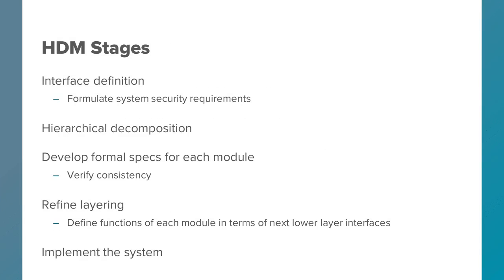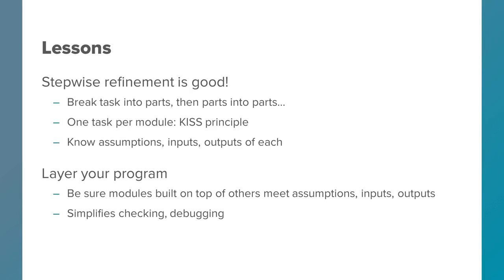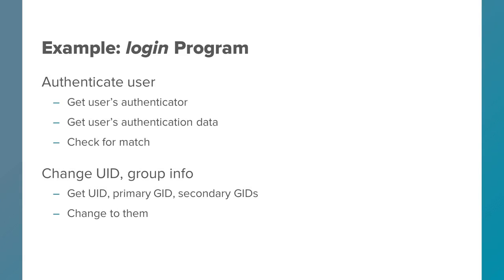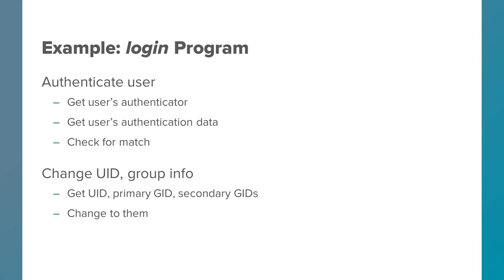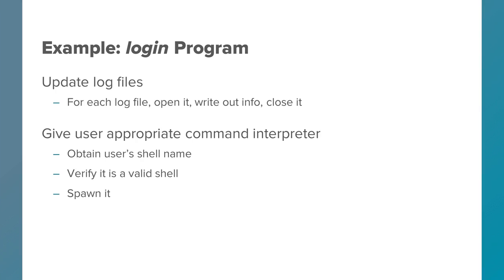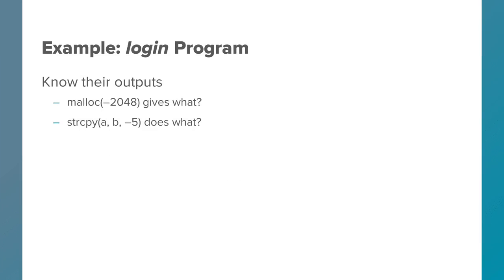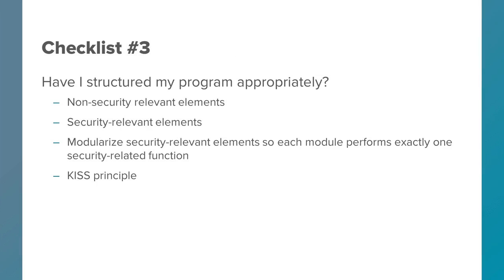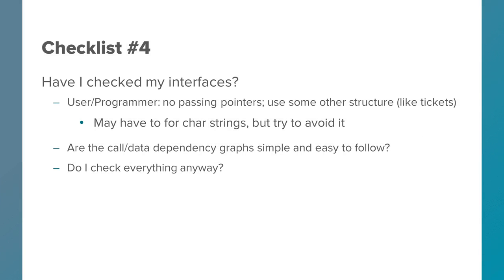Incorporating Hierarchical Decomposition Methodology - Principles of Secure Coding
Link to this course:
Secure Coding Practices Specialization
This course introduces you to the principles of secure programming. It begins by discussing the philosophy and principles of secure programming, and then presenting robust programming and the relationship between it and secure programming. We'll go through a detailed example of writing robust code and we'll see many common programming problems and show their connection to writing robust, secure programs in general. We’ll examine eight design principles that govern secure coding and how to apply them to your own work. We’ll discuss how poor design choices drive implementation in coding. We’ll differentiate between informal, formal, and ad hoc coding methods. Throughout, methods for improving the security and robustness of your programs will be emphasized and you will have an opportunity to practice these concepts through various lab activities. A knowledge of the C programming language is helpful, but not required to participate in the lab exercises.

Very good material to understand the concepts.  Kindly include the latest technologies as well like Javascript.,It is a good course to take. It gives you a good lecture about what you should take into account when coding
In this module, you will be able to describe how to use techniques that mimic formal methods to improve the robustness and security of programs. You will also be able to compare and contrast formal, informal, and ad hoc programming methods. You'll be able to write a program to demonstrate how a poorly-written program or library can cause incorrect results.